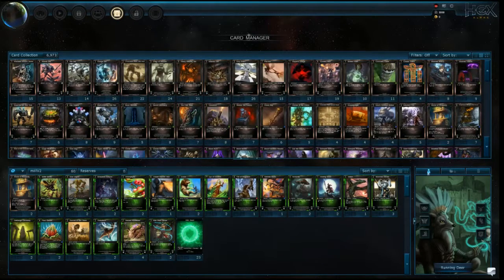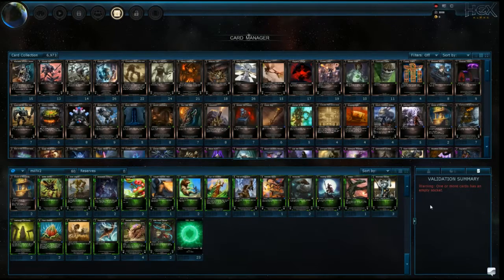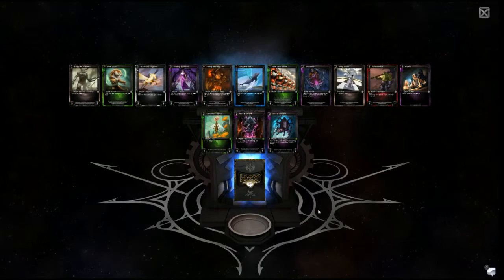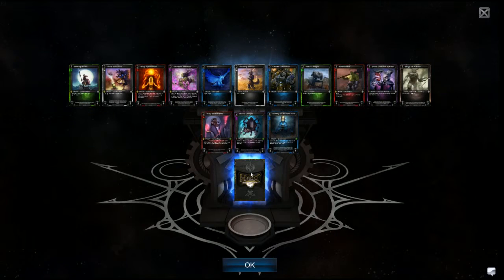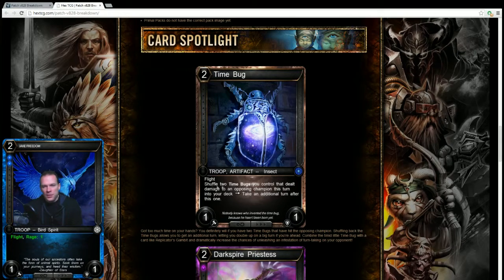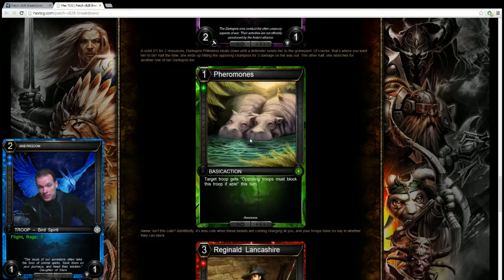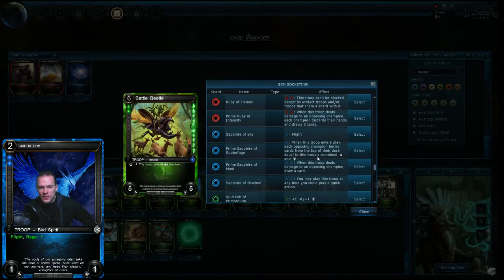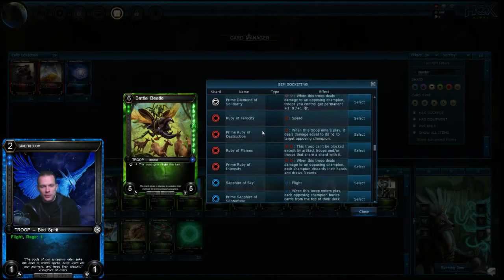HEX: Shards Of Fate Update Saturday - Episode 25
In this video we take a look at HEX: Shards Of Fate Patch 828.
All cards from set 1 are now in the game, and we have booster pack opening experience to show. Along with a few new cards and some gems.